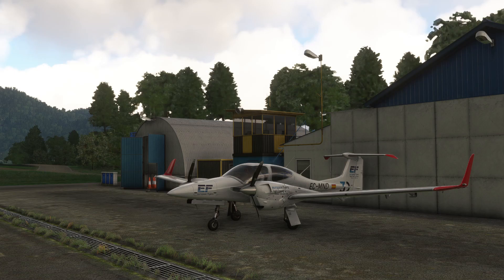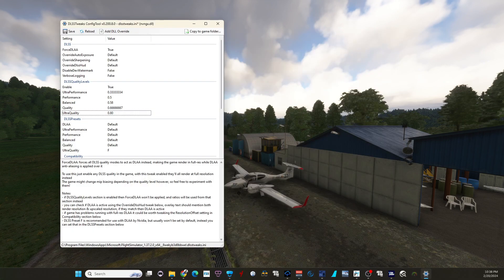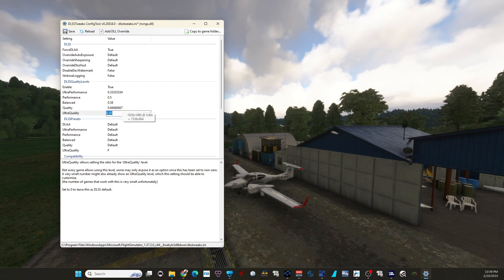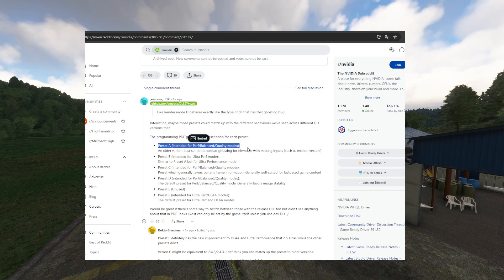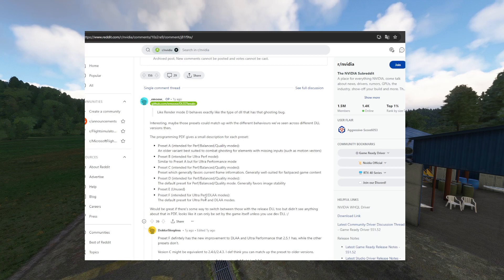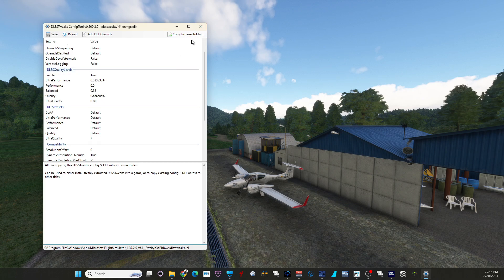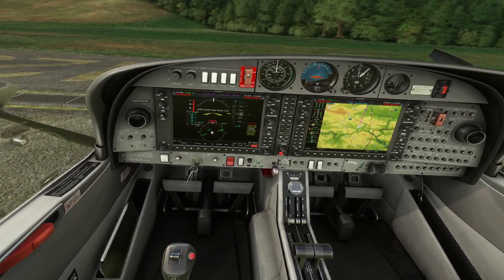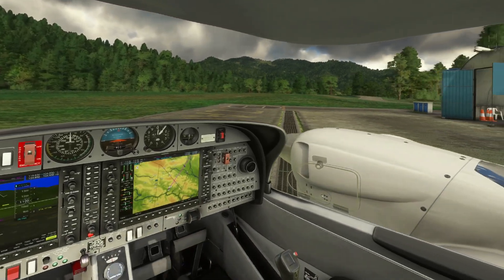Quick and Easy setup for DLSS Ultra Quality - MSFS2020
In this video I will show you a quick and easy way to setup your DLSS Ultra Quality in MSFS2020